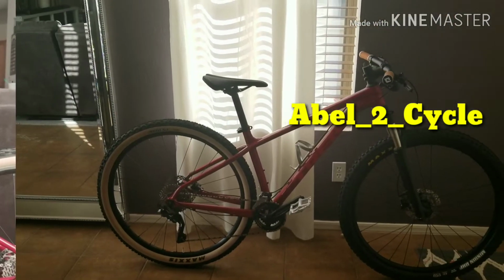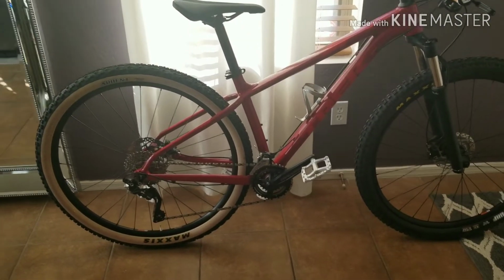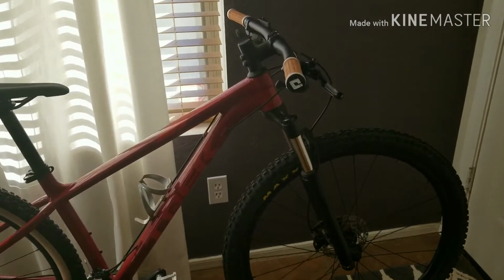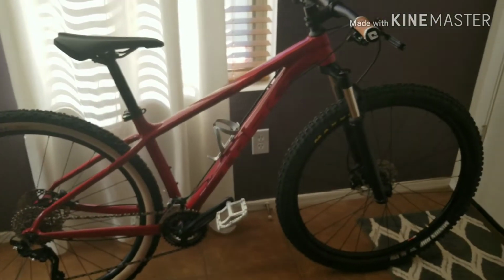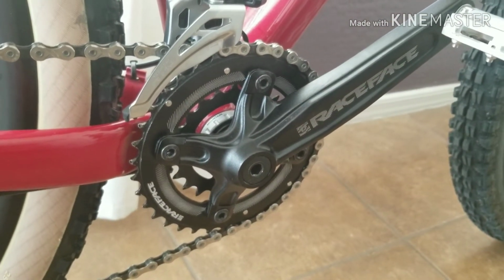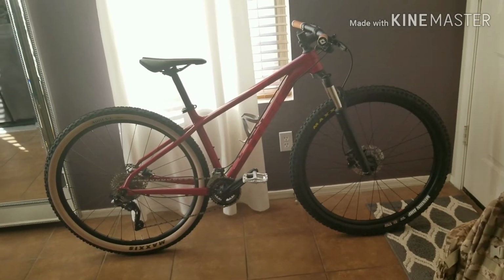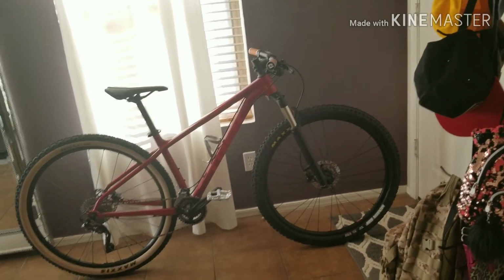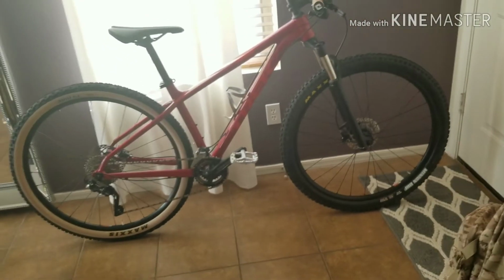2019 Trek Xcaliber 8 1st Year Review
2019 Trek Xcaliber 8.  1 year review.   I rode this bike for almost one year.  Just my experience as a consumer.   I hope it helps👋